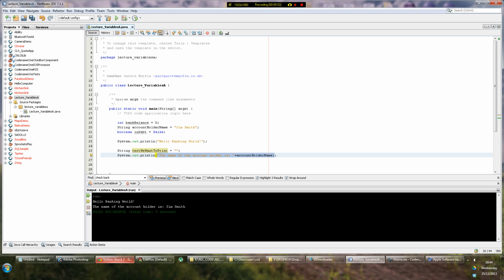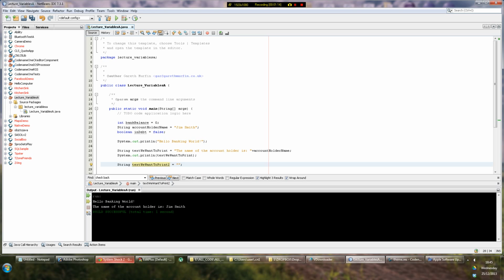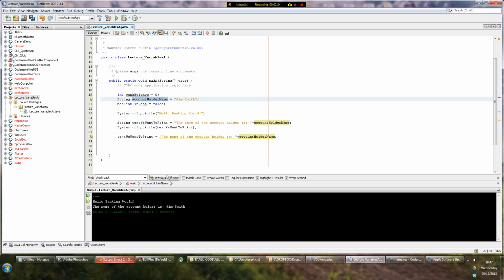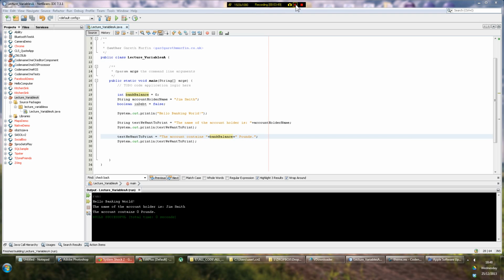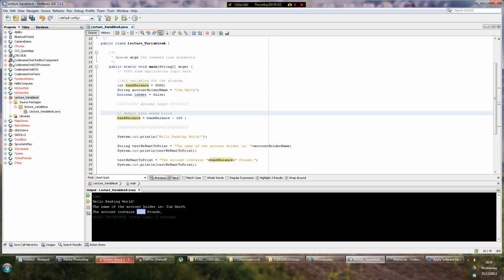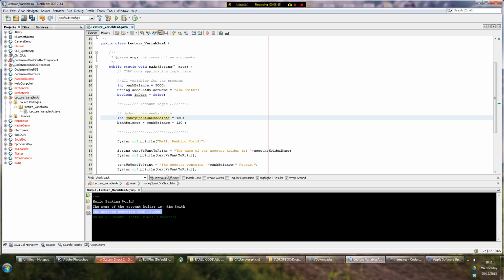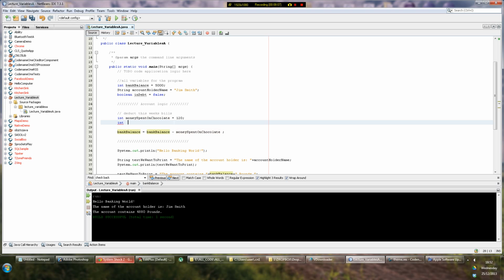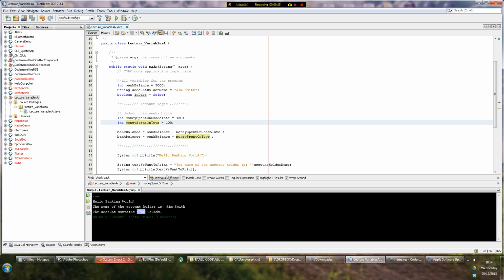Beginners Java Tutorial - "Variables" Part 2